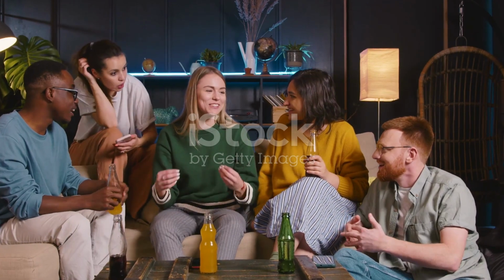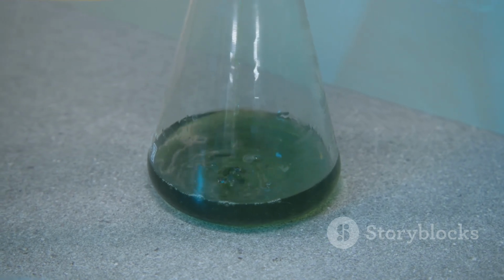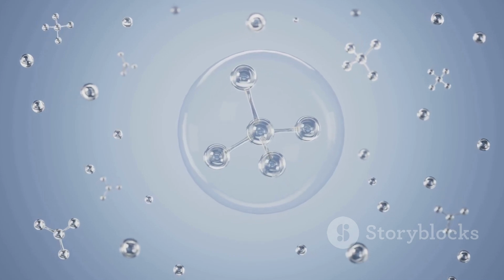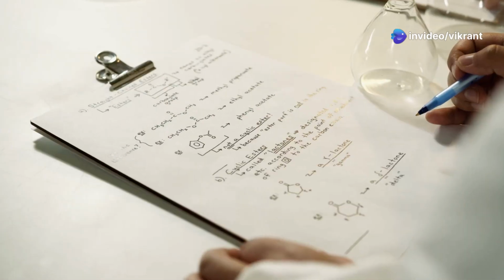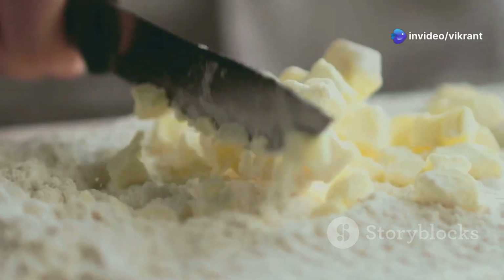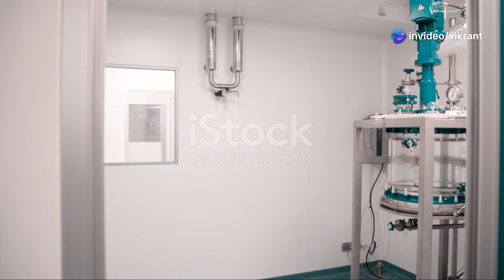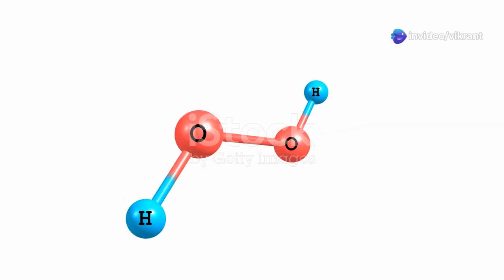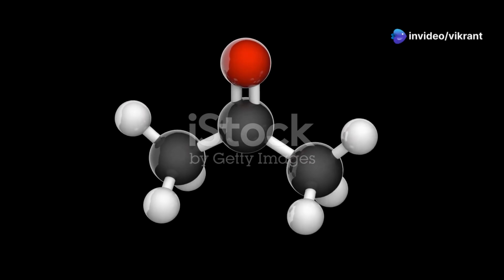Organic chemistry reactions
Reactions in organic chemistry